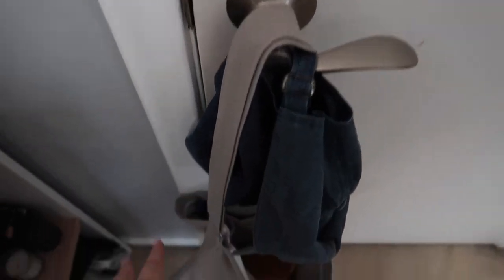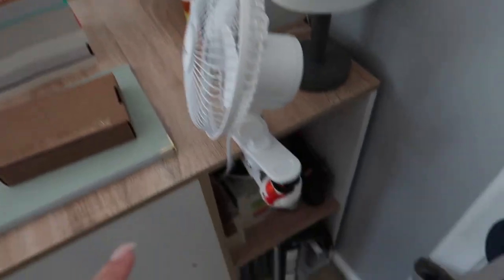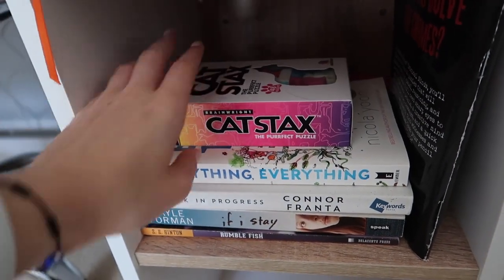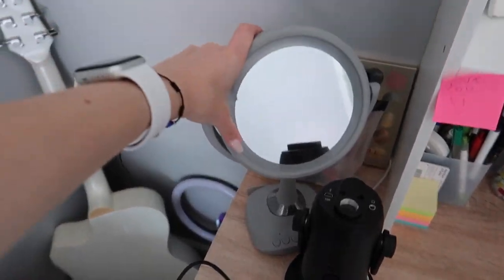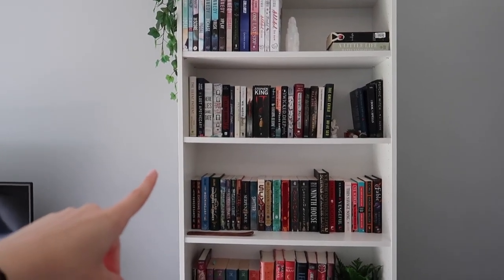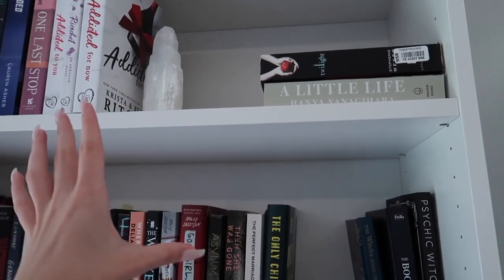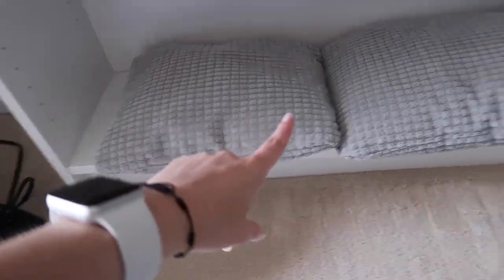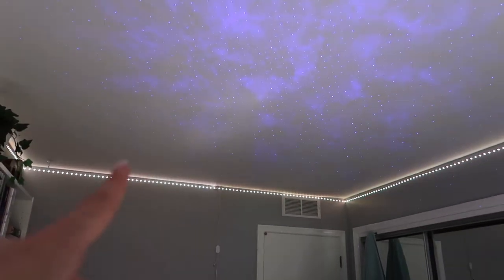room & bookshelf tour @ home!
Hey everyone! I hope you’re all having a wonderful week! In today’s video I take you guys on a room & bookshelf tour! I tried my best to tell where I got most of this from! Hope you guys love it!

Miss my last video? Here!